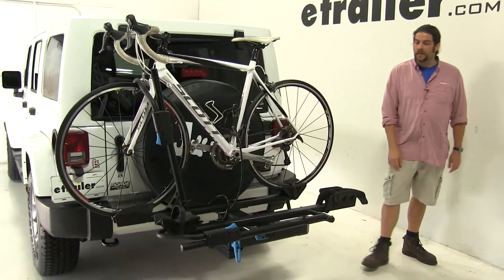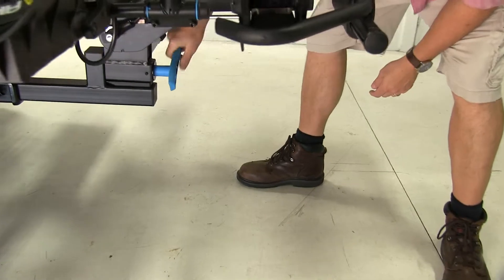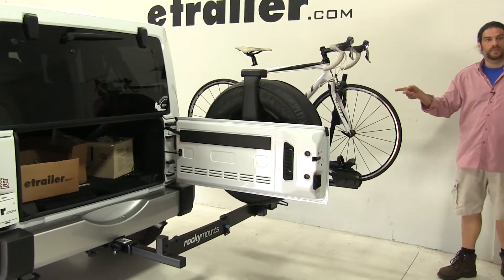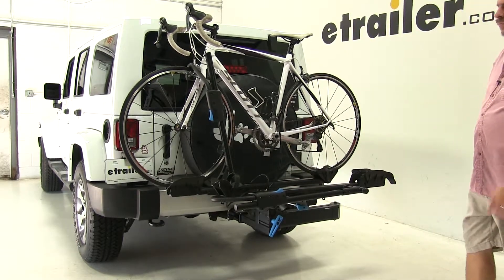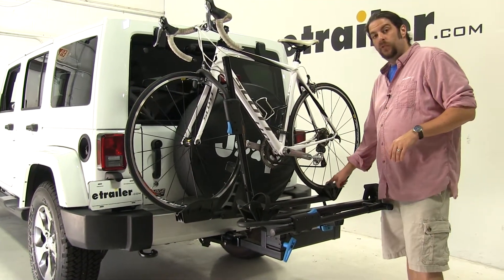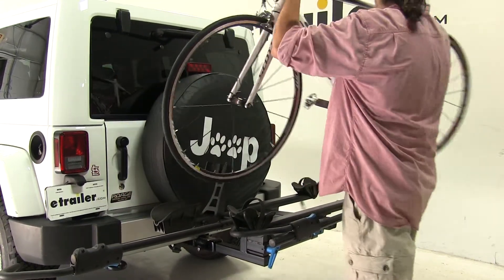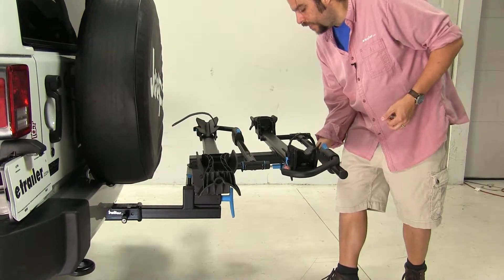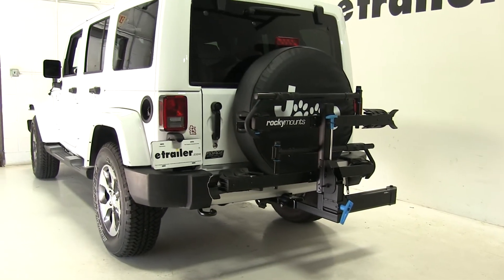etrailer | Test Fit: RockyMounts BackStage Bike Rack for 2 Bikes on a 2017 Jeep Wrangler Unlimited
Speaker 1:          Today on our 2017 Jeep Wrangler Unlimited, we're going to be test fitting the RockyMounts BackStage 2 Bike Platform Rack. This is going to be part number RKY10002.This is a pretty unique bike rack because it has a couple interesting features to it. Much like the other platform style racks out there, this can tilt away from the vehicle with both bikes attached. To do that, they have this handle up at the front here, it's colored blue, you pull that towards you and let the bike rack tilt down like so. And unfortunately, with the wrangler since the door opens out like so, we are going to make contact if we try to do that.But another thing that makes this unique is, that it has the ability to swing out from the vehicle as well with both bikes attached for situations like this. To do that you come to the blue handle here at the base, you turn it to the left to loosen it up.

You want to loosen this up all the way. Then you come to the inside here where there's a blue handle, you're going to pull that up as well and that'll release it and you bring it out until it's about 90 degrees or so, and you bring this in until you hear it click and then you can open it up the rest of the way.Now it's completely out of the way, so we can get to our rear hatch, or door. And even with it fully open, it's not going to make contact with the bike at all. You see there's plenty of space here.And to put it back into place, you just reverse that process. You come to the center here, we're going to see this blue tab, lift up on that, that'll release it.

Bring it back to 90 degrees, pull up on that tab, then just push it in the rest of the way. Come back to this handle here, and tighten it up.All right. Now some of the other features about this bike rack is one, it does come with this bike lock cable here that wraps around the existing frame of your bike, or if you have both bikes it'll wrap around both frames, and come back to this point here where it locks into place. This lock here is keyed alike with the hitch lock, which we'll get to in a minute.Let's go ahead and remove that. And it does come with a set of two keys as well.Now the bike is held into place, we're going to have two points of contact.

We're going to have the rear wheel strap here, and this cradle does move back and forth as needed to accommodate bikes of different sizes. It also comes with an additional strap for when you want to use a fat bike, and this can accommodate fat bikes up to 5 inches wide.Right now we have the road bike installment, but this will also work with mountain bikes, alternate frame bikes, and kids bikes. A lot of that, thanks to the wheel mount up at the front here. That eliminates the need for any bike adaptor bars, especially for your kids bikes or your alternate frame bikes.So let's go ahead and take the bike off and set it aside. We'll start with the rear wheel strap, where it has this blue tab here you push that in, that'll release it.

Then come up to the front here, we have this blue trigger at the wheel hook, push that in, and away, and we'll lift the bike up and off.When everything's finished, it folds up nice and neat like so. With it in this position, I'd like to give you a couple quick measurements. Measuring from the edge of the bumper to our outer most point, we've added about 37 inches to the rear of the vehicle. Our ground clearance is going to be about 26 inches. And the closest point would be our tire here, it's going to be about 6 inches to this edge and about 5 inches to this edge.Now with it folded flat we can also push this up against the vehicle for close quarters situations such as parking. Again we come to this handle here, pull out and instead push up until you hear that click. Again measuring from the edge of the bumper to our outer most point, now we've only added about 22 inches to the rear of the vehicle, and our ground clearance is about 17.Now even with it folded up, it will not make contact with our tire here and a lot of that's due to the hitch that's actually installed on the vehicle, and that's going to be the drop type hitch, which sticks out a little bit further than most to give you that extra clearance.How this is attached to the hitch, we're going to have an anti-rattle bolt, which once tightened down will take off the shake and play in the shank. And again, we have